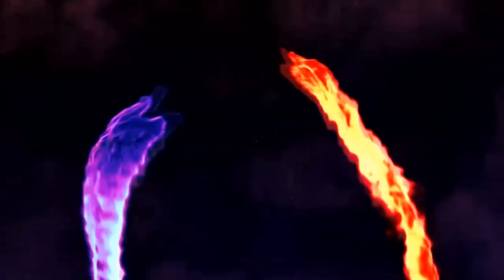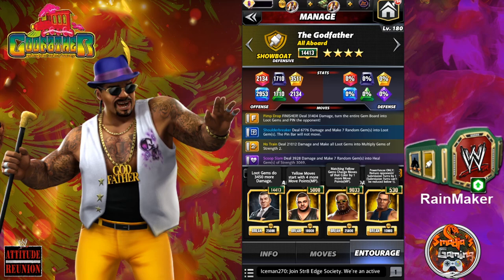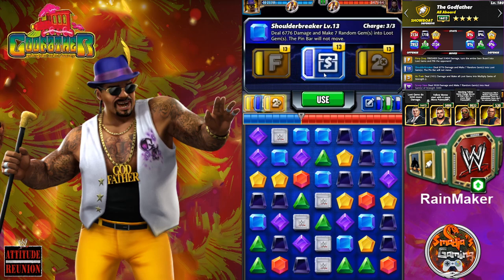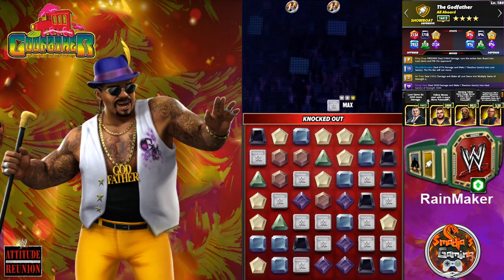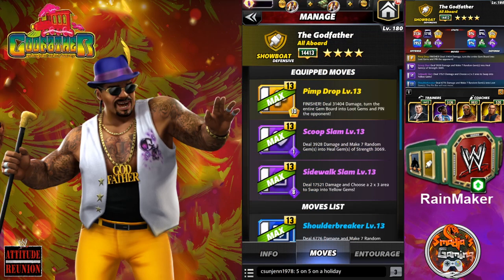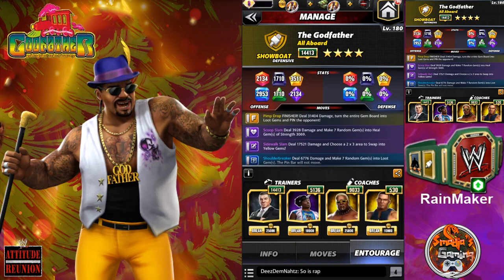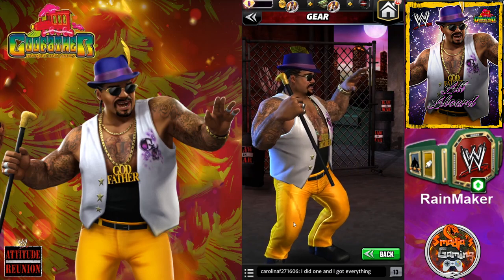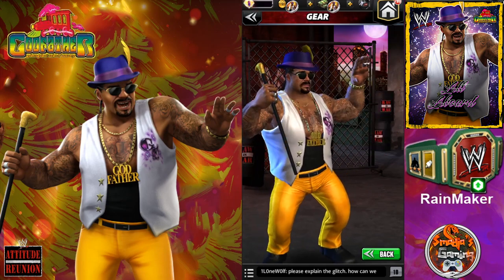Character Preview The Godfather All Aboard 4-Star Gold Gameplay+The Rainmaker Strap / WWE Champions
The Godfather All Aboard A été parrainé par Scopely à des fins de prévisualisation. Il sera supprimé de mon compte
Thank you Scopely.
Merci a Scopely.

In this Character preview I will be showing 2 builds of The Godfather All Aboard at 4 Star Gold!